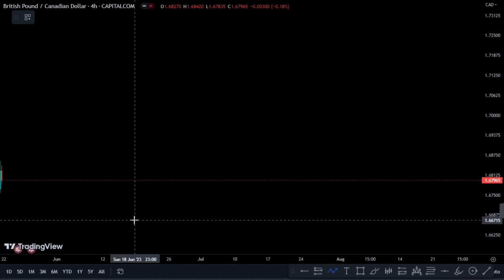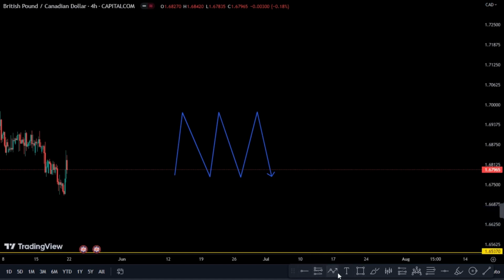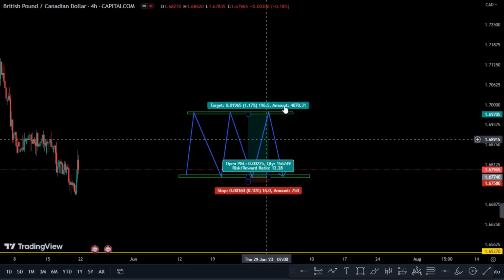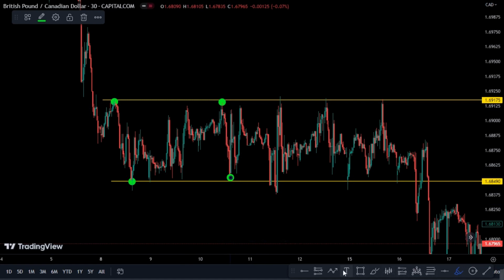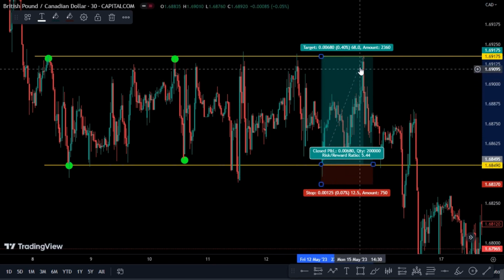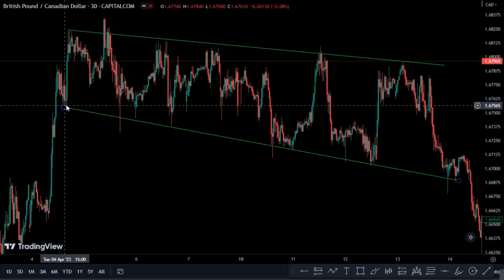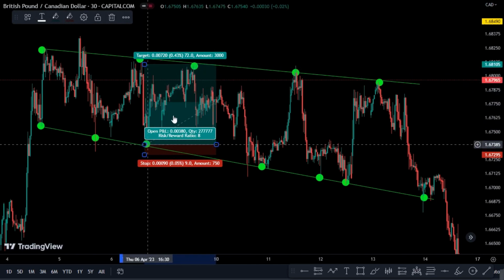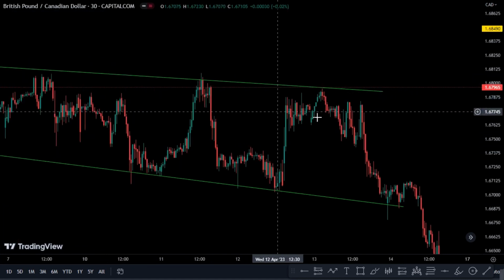Make 100 Pips Easy With This Strategy *Must Watch*[2023]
In this video, I will share a strategy that will help you make an easy 100 pips, make sure you watch the whole video to not miss a thing.

Easy Equities👉 Search on Play Store/App Store.